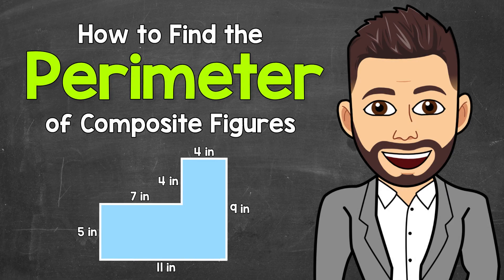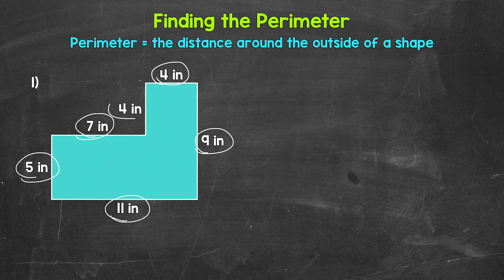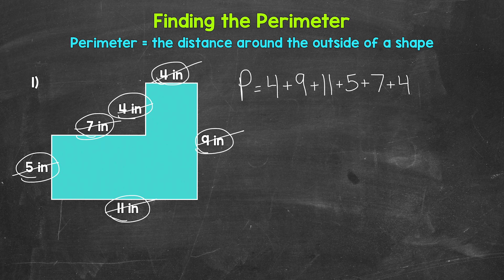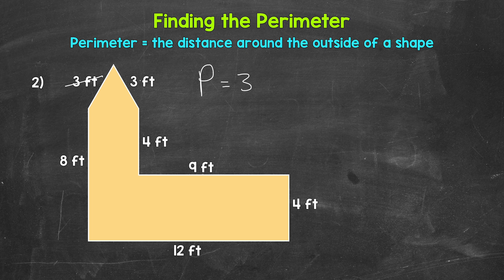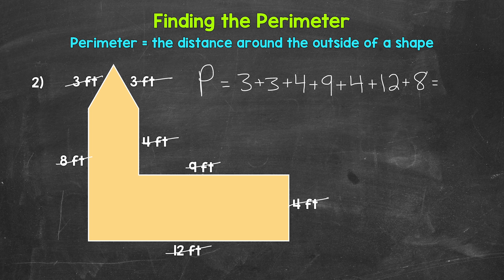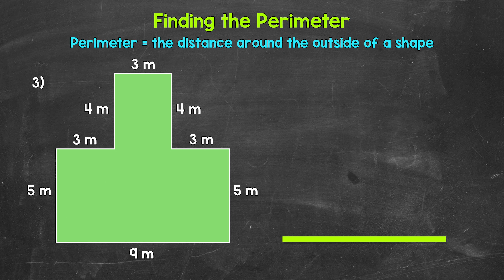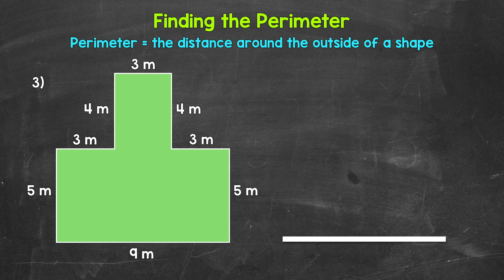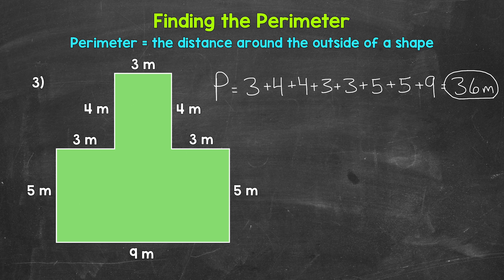Perimeter of Composite Shapes | Finding the Perimeter of a Composite Shape for Elementary Students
Welcome to Finding the Perimeter of Composite Shapes with Mr. J! Need help with how to find the perimeter of a composite shape? You're in the right place!

Whether you're just starting out, or need a quick refresher, this is the video for you if you're looking for help with how to find the perimeter of a composite shape. Mr. J will go through two examples of finding the perimeter of a composite shape and then there will be one practice problem.

00:00 = Number 1
02:13 = Number 2
03:38 = Number 3
05:35 = Answer to 3

This video also features the following song:
Artist = Kicktracks
Song = Echo Park

Hopefully this video is what you're looking for when it comes to finding the perimeter of a composite shape.